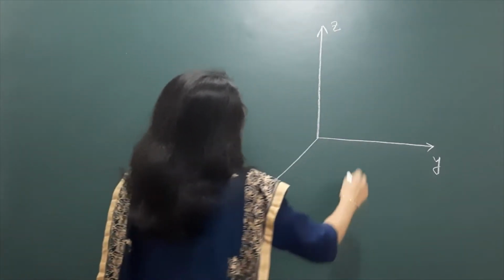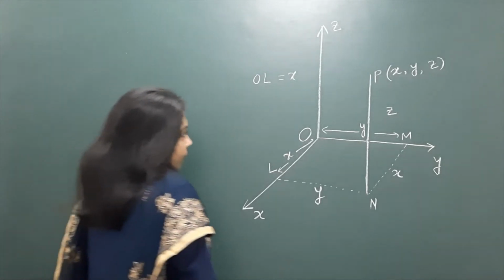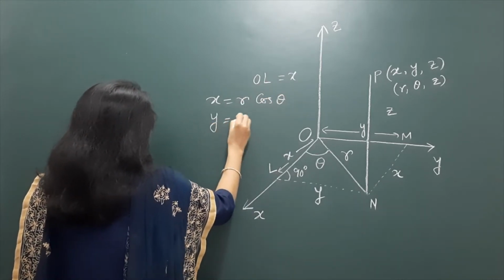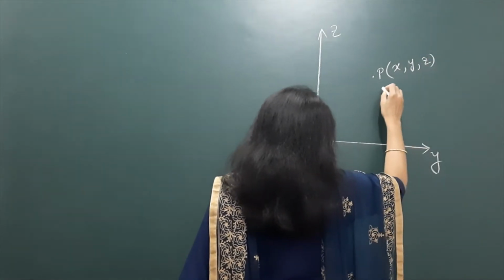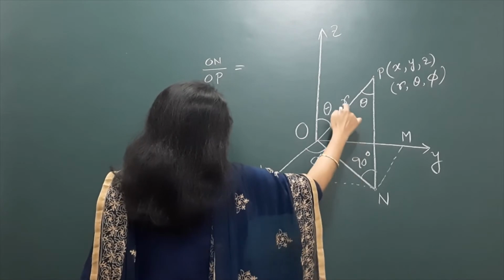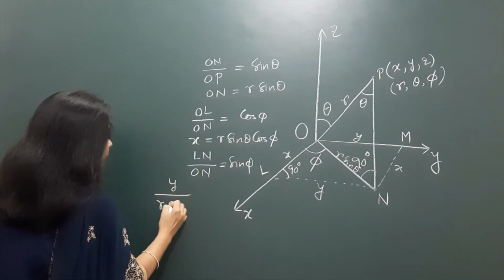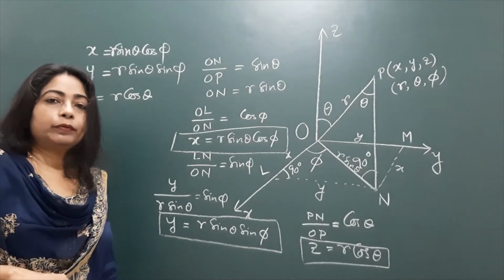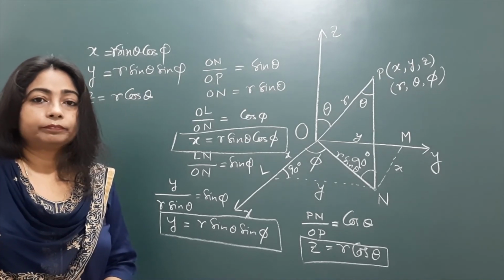Euclidean space on Special Orthogonal Curvilinear Coordinates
Spherical and Cylindrical